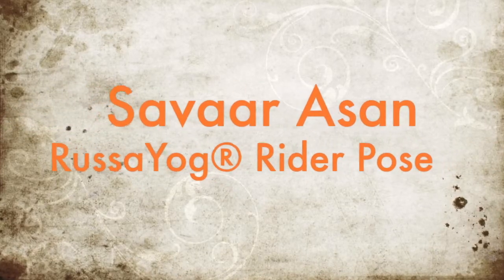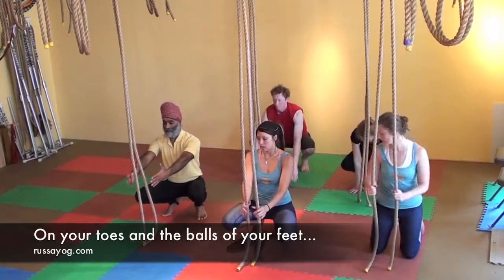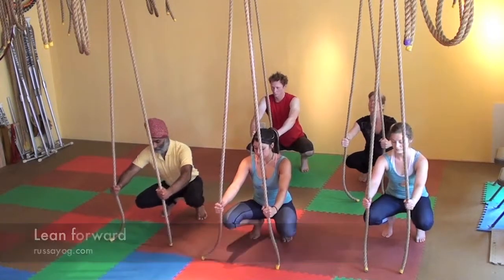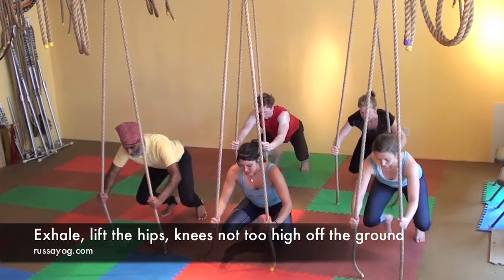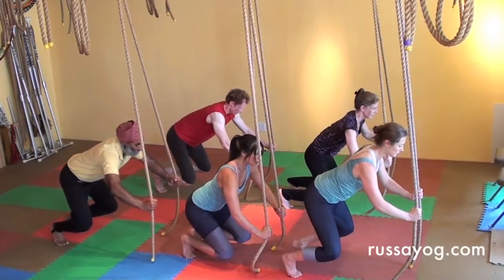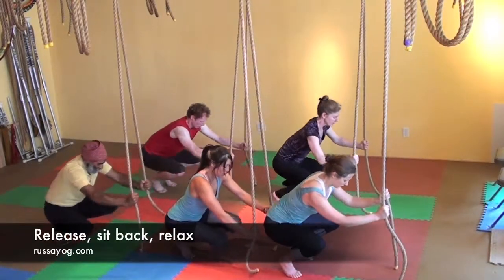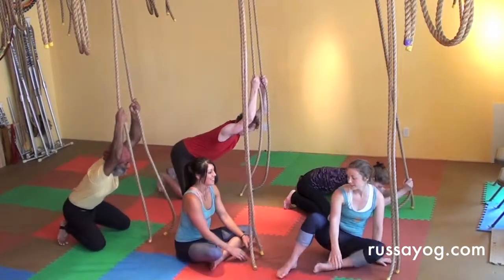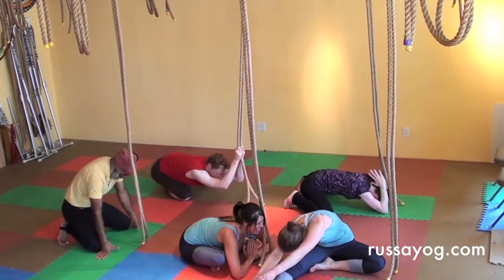Rider Pose Strength-RussaYog® Savaar Asan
Using a rope held in each hand, test your resolve by performing this 'rider' pose. Strengthen the quadriceps (thighs) and pectorals (chest muscles) in this intense posture.